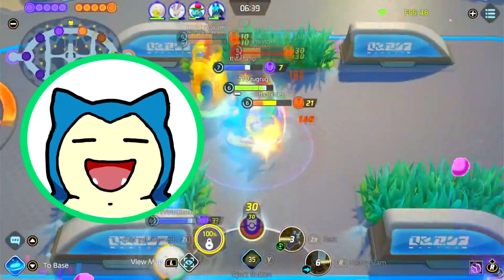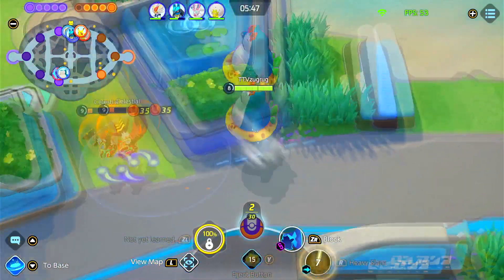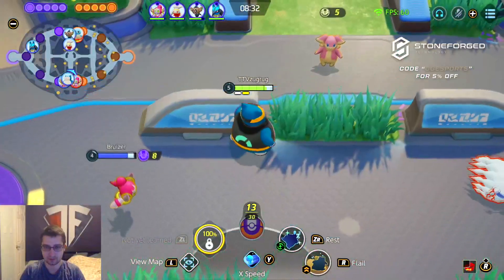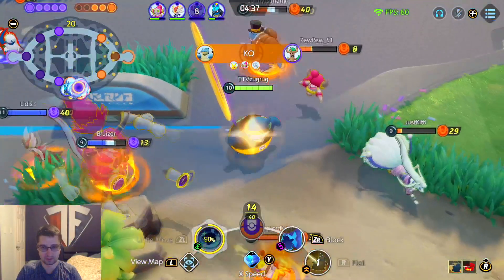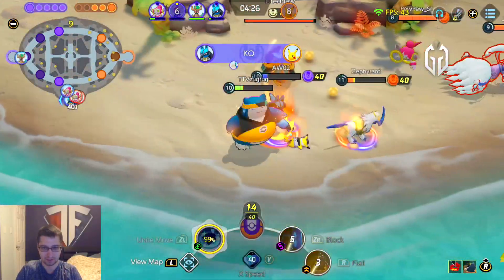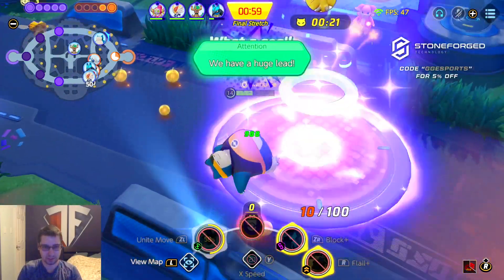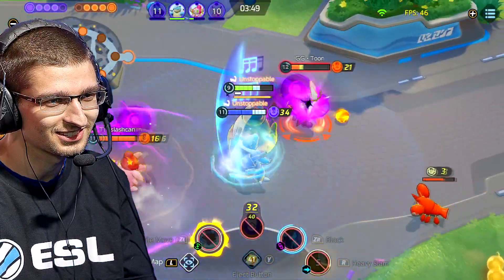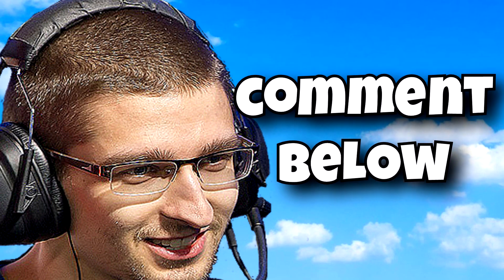The UGLY Truth of What Happened To Snorlax in Pokémon Unite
Competitive Pro Pokemon Unite Player Zugrug Reviews his favourite Pokemon, Snorlax. Is Snorlax any good in todays Meta? Zugrug covers everything you need to know about Snorlax in this Review.